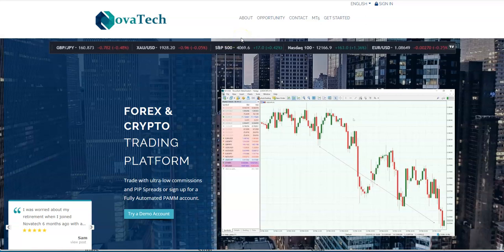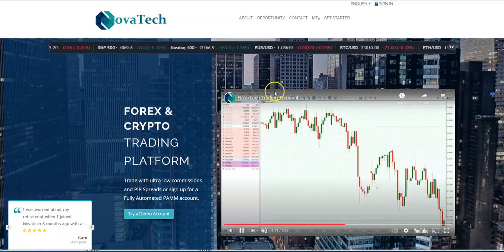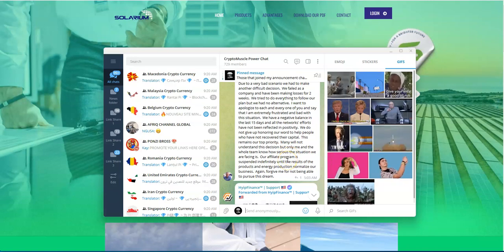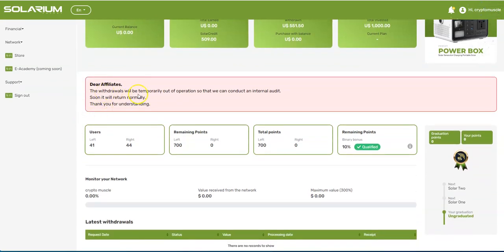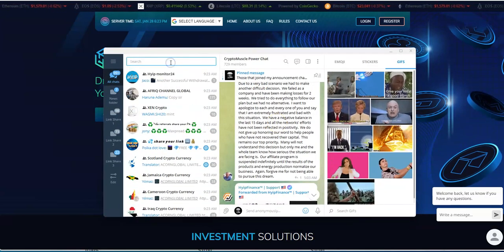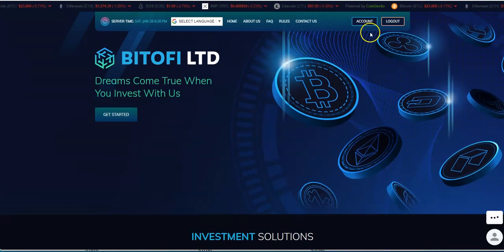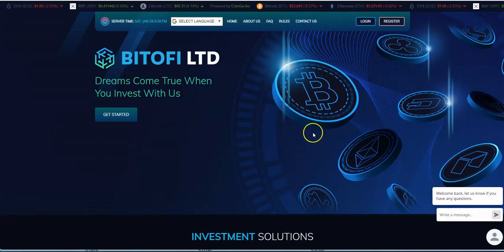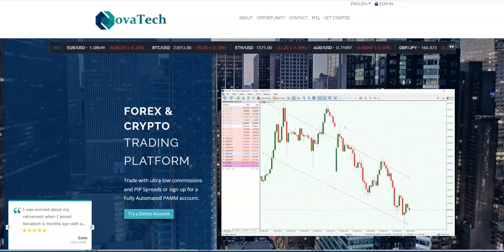Crypto "Fake" News - Novatech Death Watch, Solarium is Dead, Curos HYIP is funny and End of BITOFI?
Episode 3770

Earn Around +3% Weekly and Auto Compound Option

Matrix Platforms

Mid-level Platforms

Others